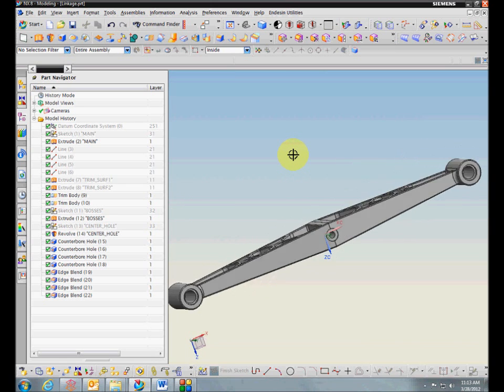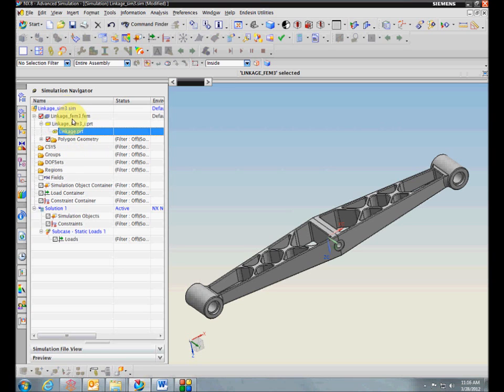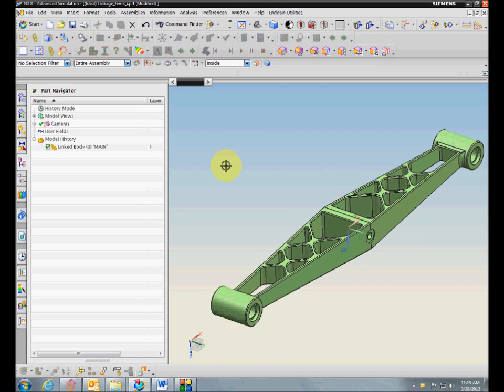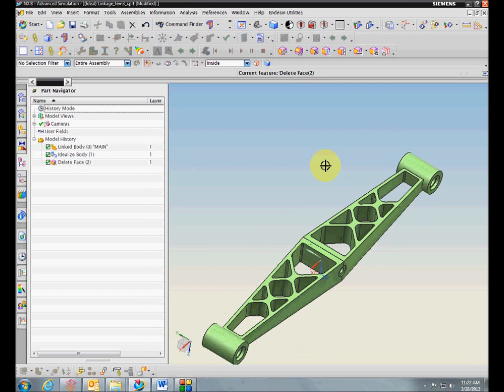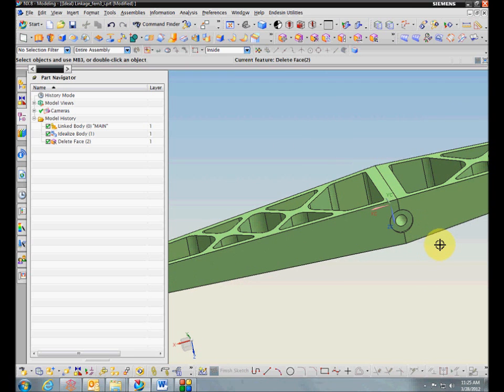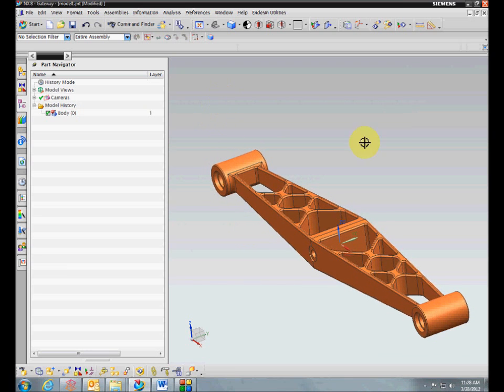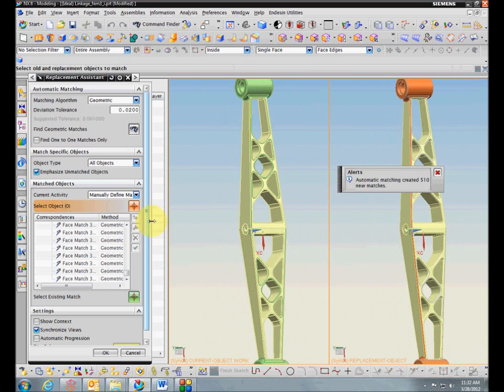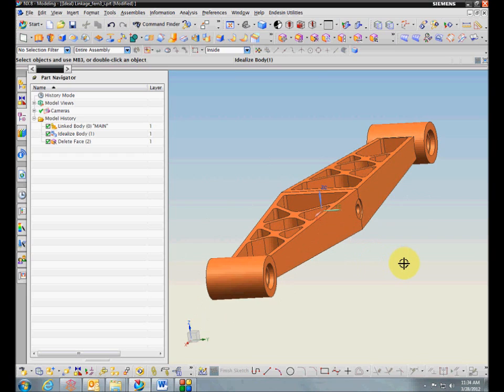NX A to Z Associative 3D FEA Models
Learn how to create 3D FEA Models in Advanced Simulation that will automatically update to reflect changes in a 3D part model.